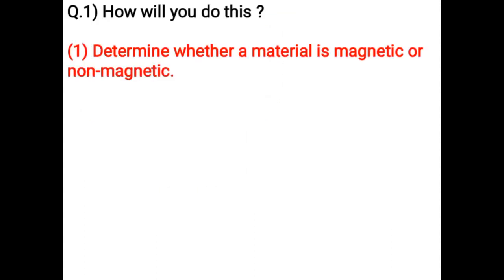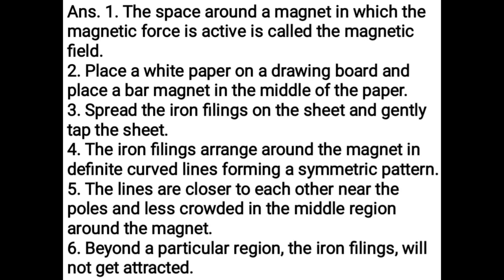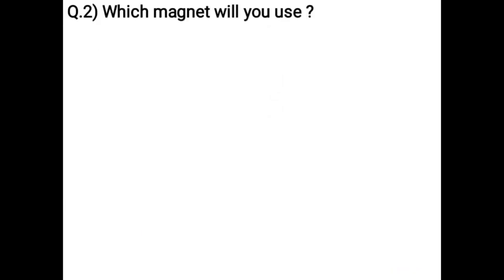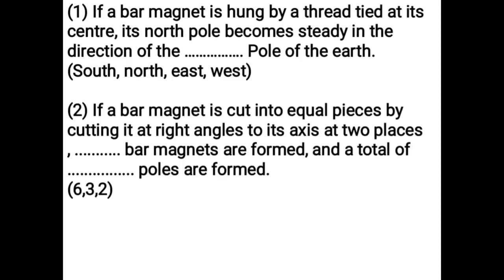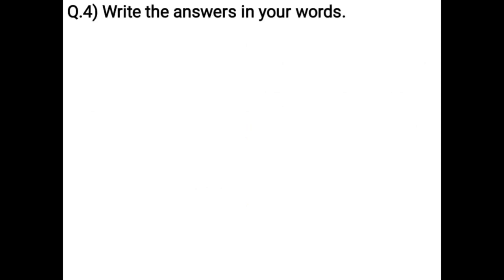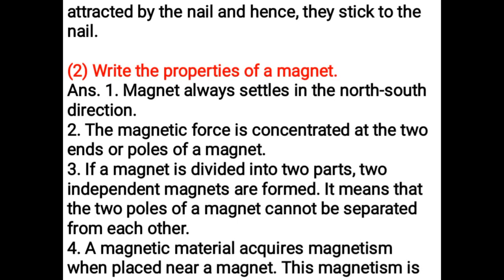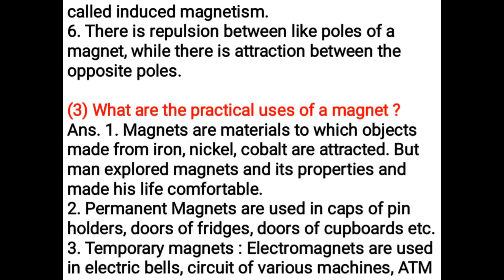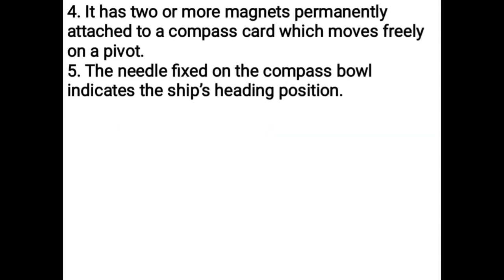Class 6 Science | Ch 15 Fun with Magnets Questions and answers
Watch Class 6 Science notes Ch 15 Fun with Magnets Questions and answers on Textbook pg no 111.